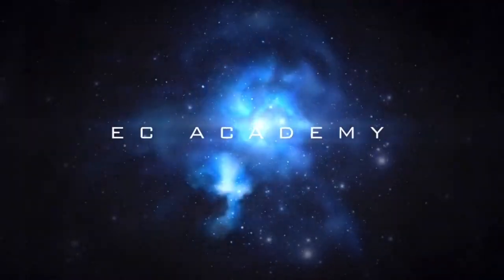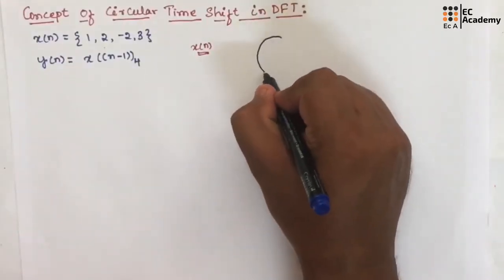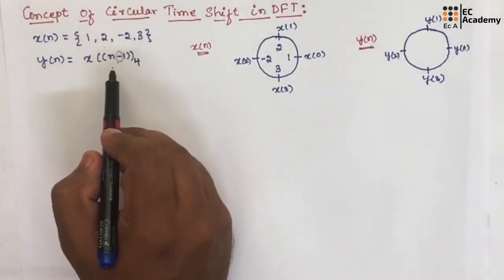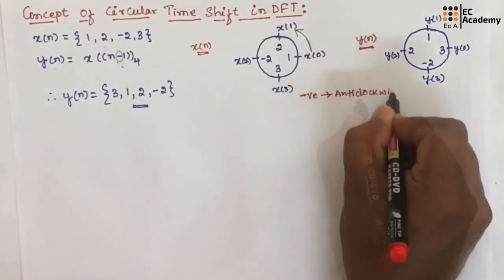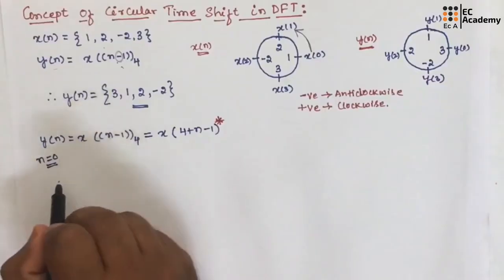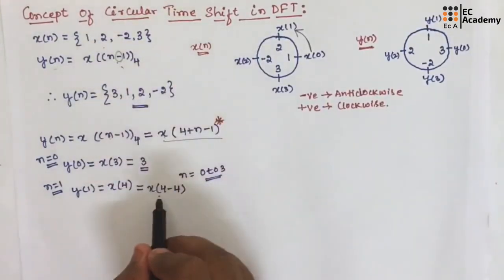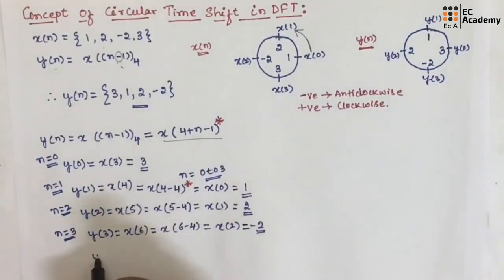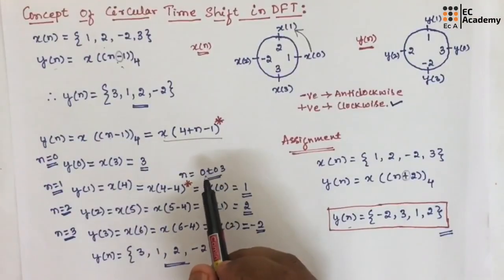Concept of circular Time shift in DFT || EC Academy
Learn about the Circular Time Shift property of the Discrete Fourier Transform (DFT) with EC Academy! This video explains how shifting a discrete-time signal circularly in the time domain affects its frequency domain representation through the DFT. Understand the concept of circular or periodic shifting where samples shifted out of bounds wrap around to the beginning, unlike linear shifts.​​

What you’ll learn:

The definition of circular time shift and how it differs from linear time shifting​

How circular shifting in time causes a phase rotation in the DFT frequency spectrum without changing its magnitude​

Mathematical formulation and proof of the circular time shift property​​

Examples demonstrating effects on the DFT and relevance in digital signal processing applications​

Master this key DFT property to deepen your understanding of digital signal analysis and processing.